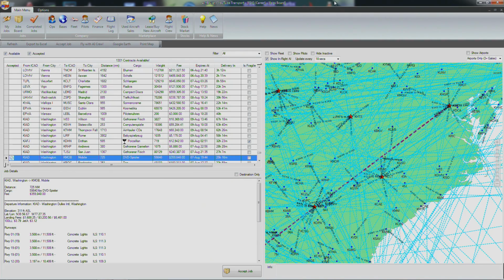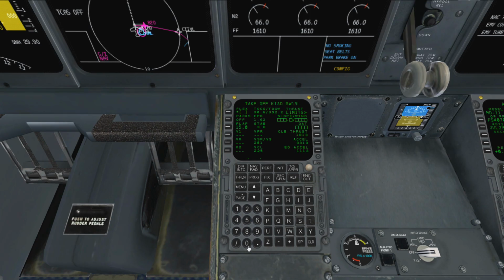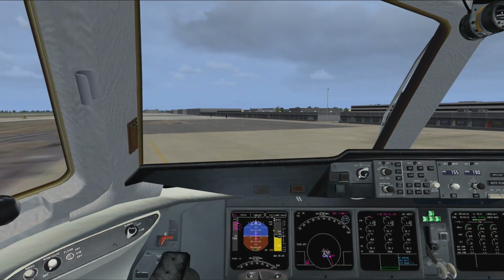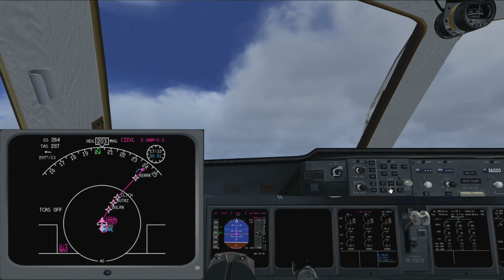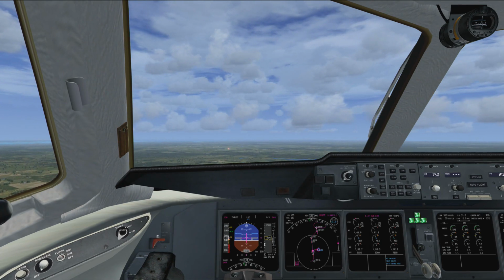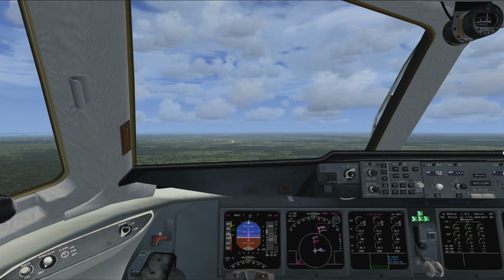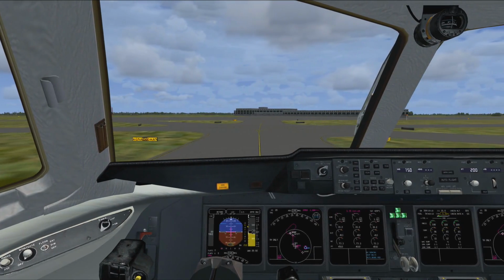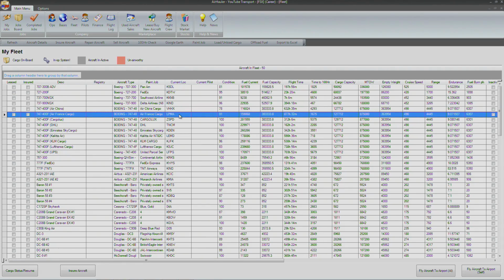FSX | Air Hauler Ep. #185 - D.C. to Mobile | MD-11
FSX | MUHerd37's Let's Play Air Hauler Episode #185 - D.C. to Mobile

In this episode we fly from D.C. down to Mobile.

Washington D.C. (KIAD) to Mobile, Alabama (KMOB)

Washington D.C. Takeoff: 13:02
Mobile, Alabama Approach: 32:25

Cargo: DVD Players
Plane: McDonnell Douglas MD-11F (PMDG)

Addons Used:
OpusFSX (Weather)
EZDok (Cameras)
REX 4 Texture Direct (Textures)
McDonnell Douglas MD-11F (Plane)
FlightSim Commander 9 (Flight Plan) (Not Recorded)
Washington Dulles (Airport) (Imagine Simulation)